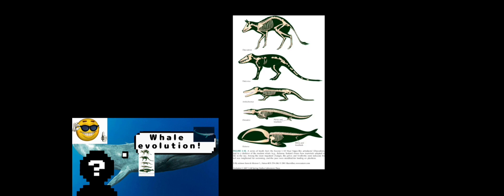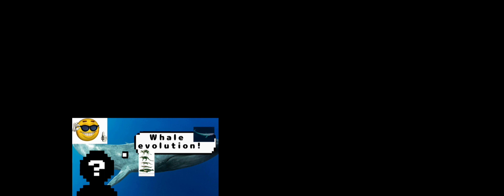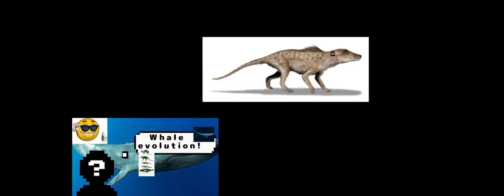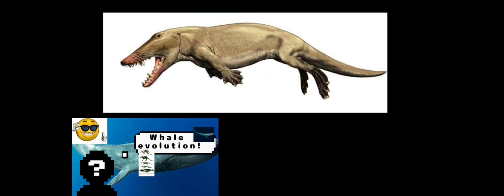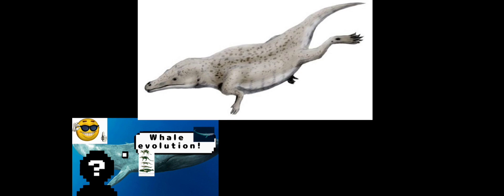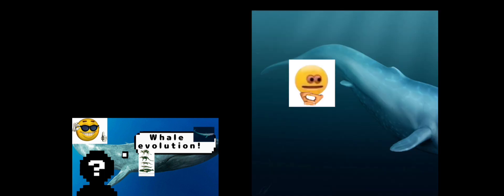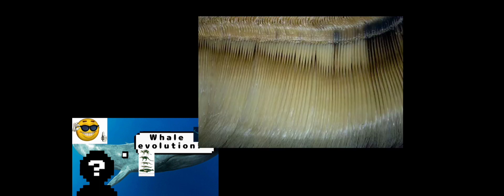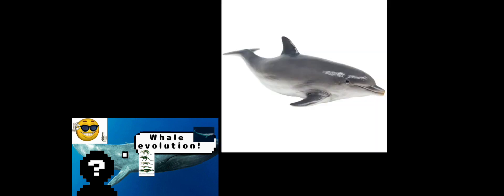Welcome Outside lets talk: Whale Evolution!